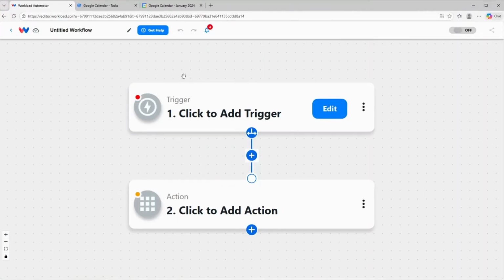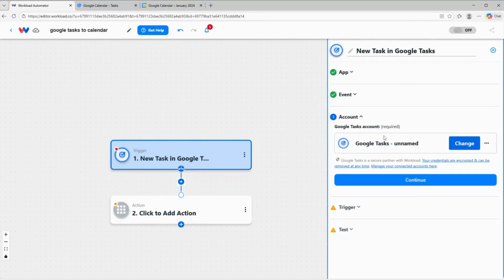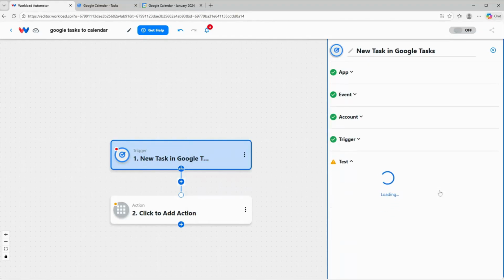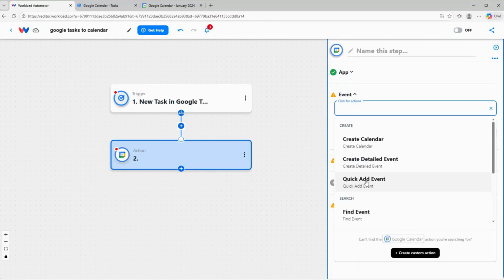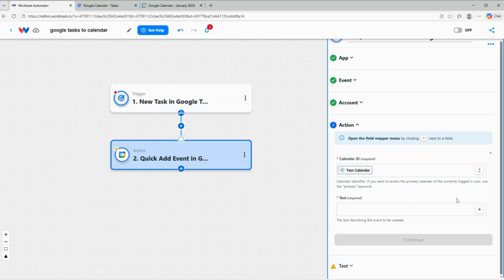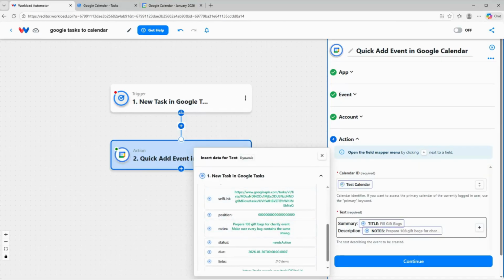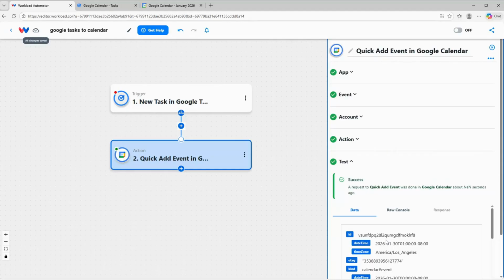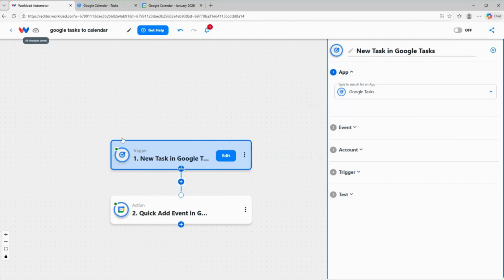Sync Google Tasks and Google Calendar ✅ 📆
In this video, Eliot shows you how to connect Google Tasks and Google Calendar using Workload to automatically sync tasks into calendar events. This setup is perfect if you manage tasks in one Google account and want them reflected on a different calendar without manual copying.
This automation is ideal for separating work and personal accounts while still keeping your schedule fully up to date.

What You’ll Learn:
✅ How to connect Google Tasks and Google Calendar to Workload
✅ How to trigger calendar events from newly created tasks
✅ How to sync tasks across different Google accounts
✅ How to stay organized without duplicating effort